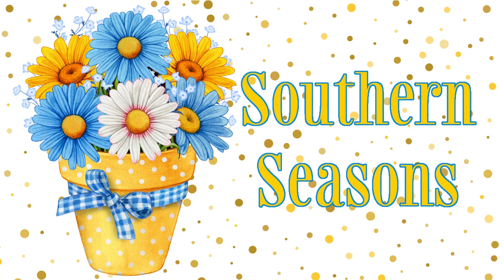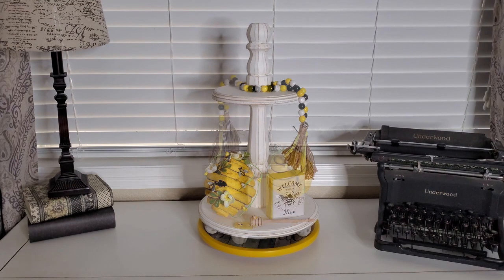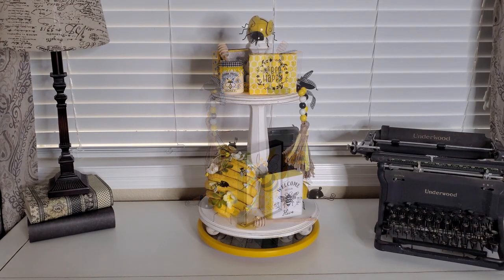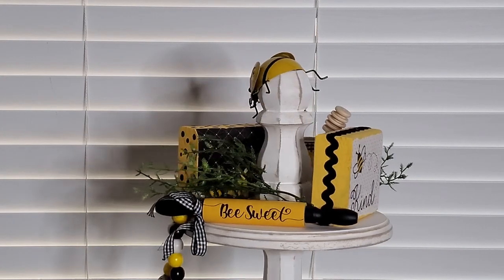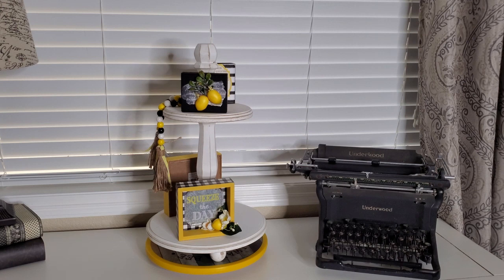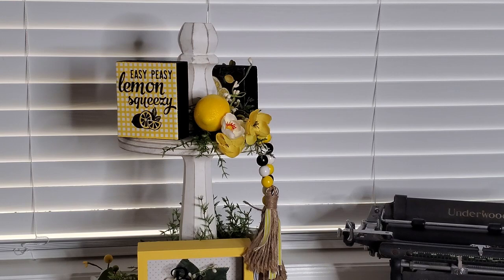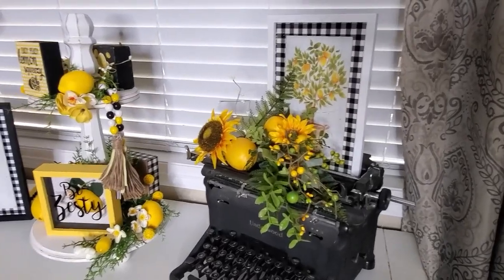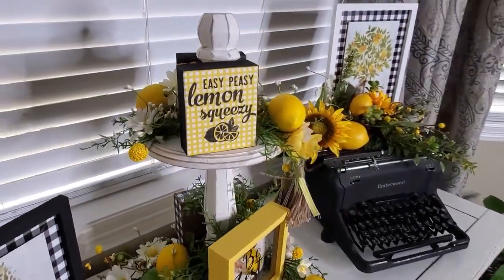FARMHOUSE SUMMER TIERED TRAY DECOR IDEAS - DECORATE WITH ME - BEES AND LEMONS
Hi friends.  Today it is gloomy, wet and cold.  What better to do than decorate with bright colors.  I am going to be decorating my tiered tray two different ways.  I will be using my bee and lemon diy decor.

Metal bees

Friend mail
Jody K.